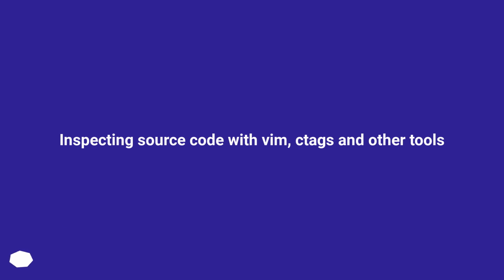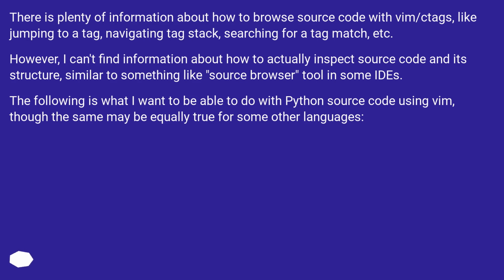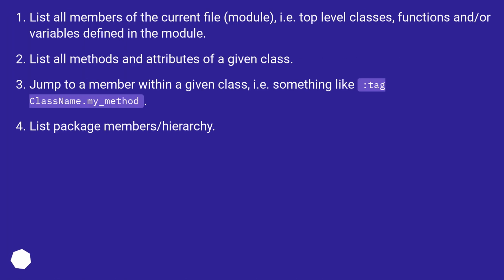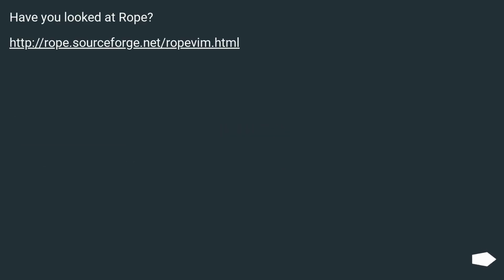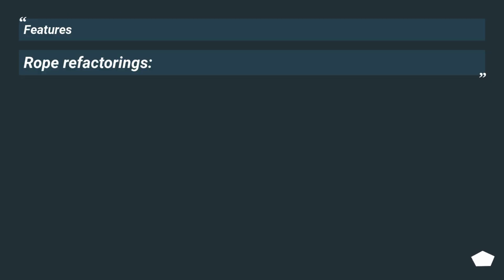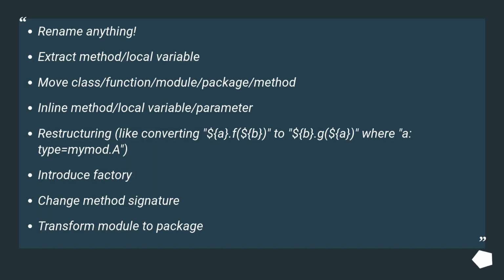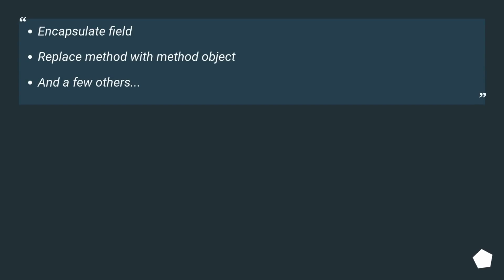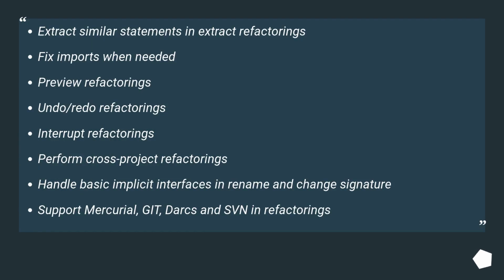Inspecting source code with vim, ctags and other tools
Chapters
00:00 Question
01:12 Accepted answer (Score 2)
01:28 Answer 2 (Score 1)
03:23 Thank you